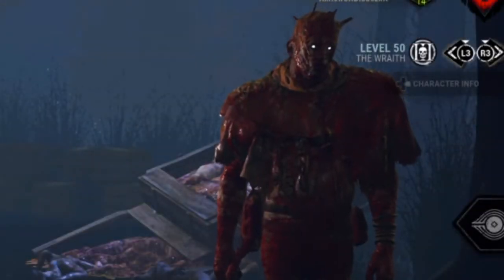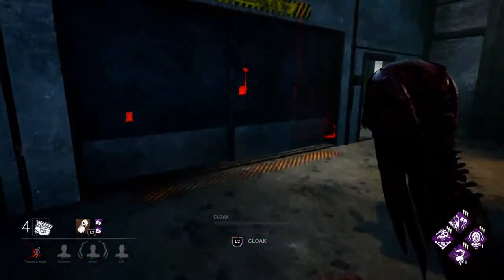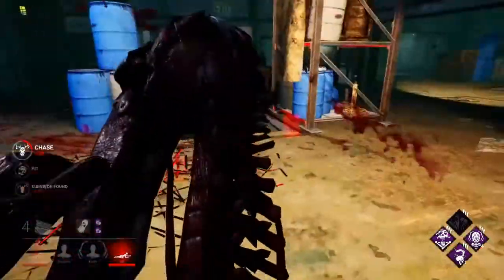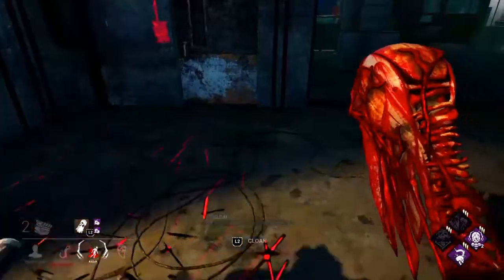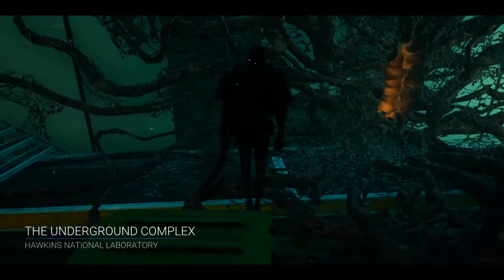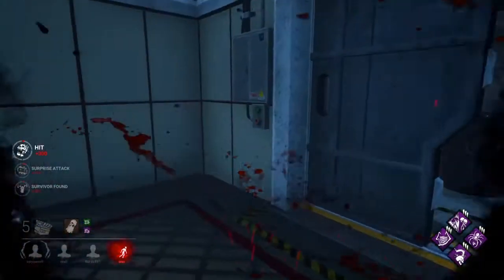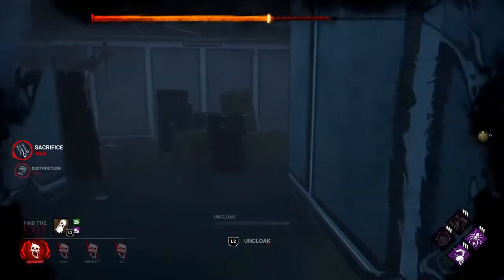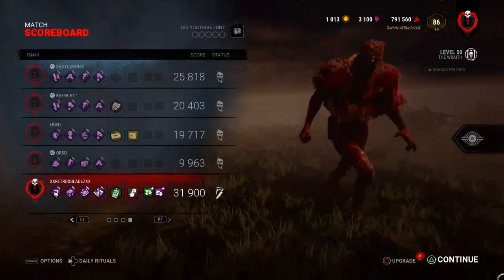COUP DE GRÂCE WRAITH! | Dead By Daylight THE WRAITH PERK BUILDS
Happy New Year everyone! :3
Here is a gameplay video to celebrate it! (Sorry for it being 30 minutes long, I tried my hardest to edit)
Part 2?